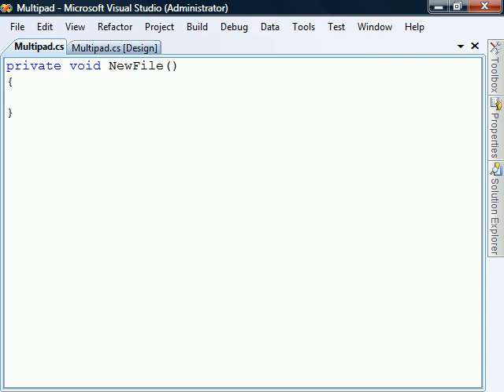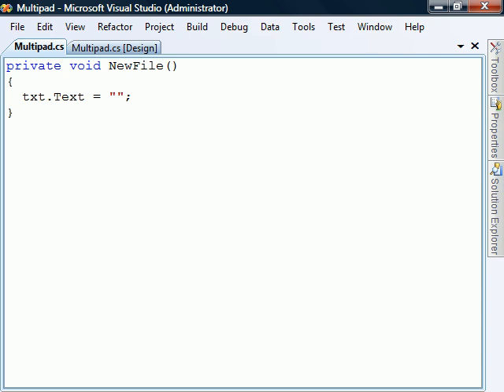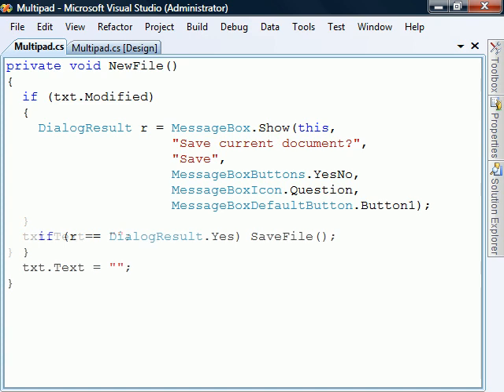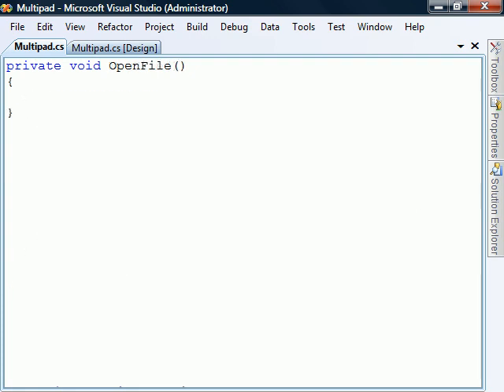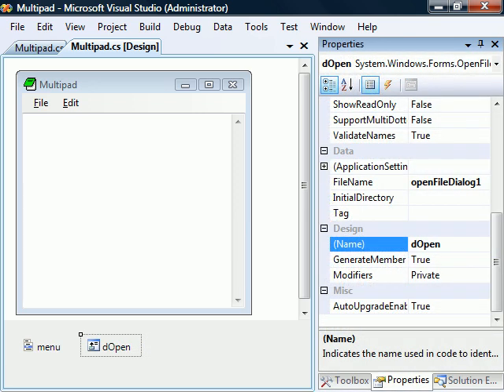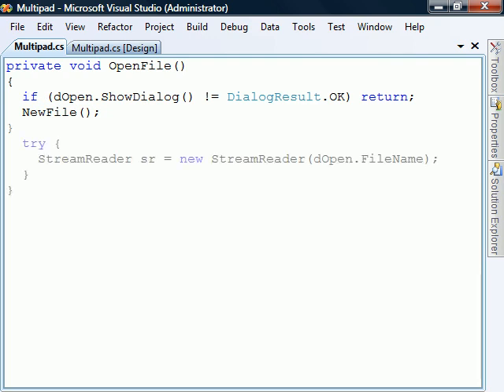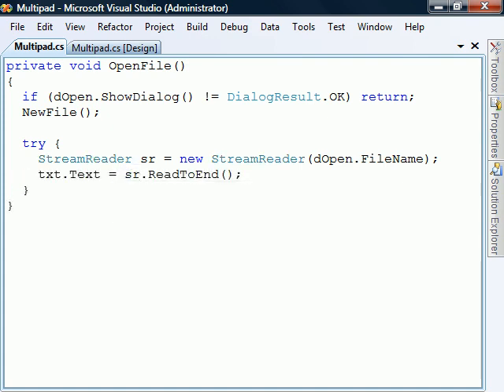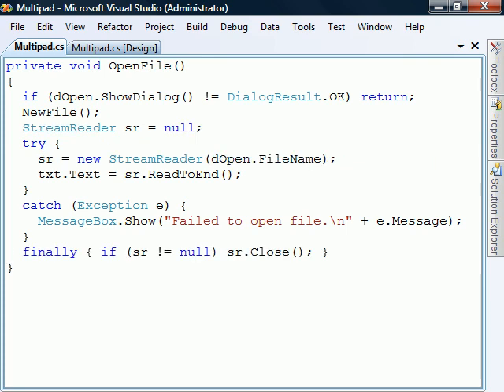C# Text Editor - 03 - New Open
CE Text Editor - Part 03